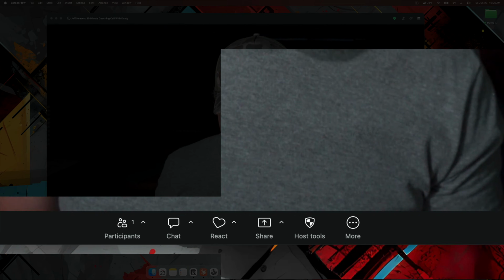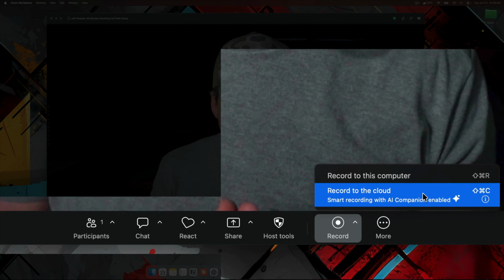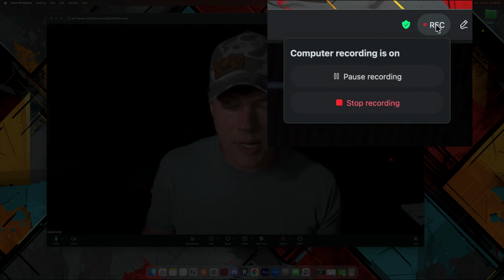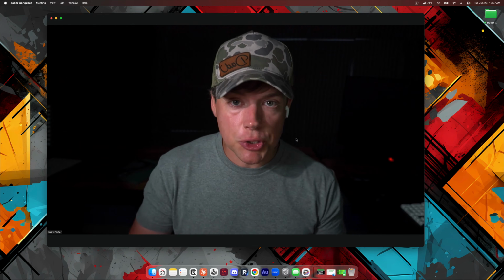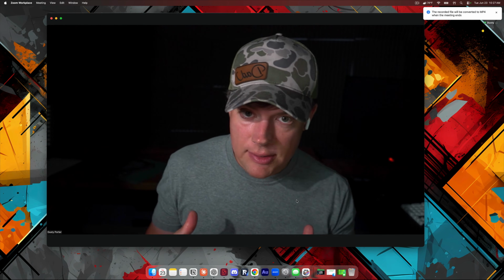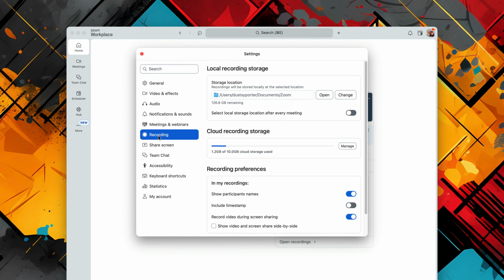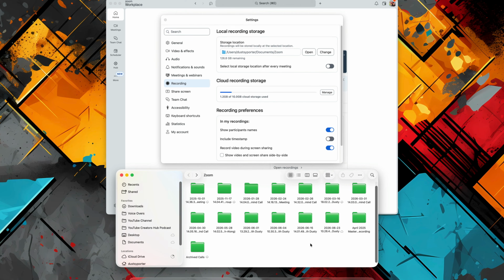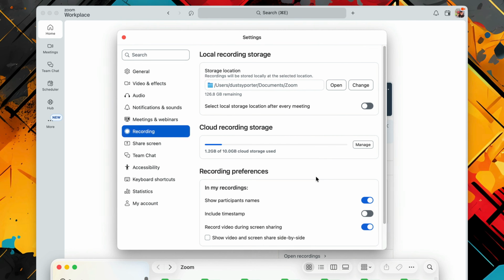How To Record Video and Audio on Zoom (Full Guide)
Learn how to record video and audio on Zoom the right way, whether you’re hosting a meeting, joining as a participant, or recording for a tutorial.

My YouTube Film Gear:
🎤 Audio Interface

🎤  My Weekly Creator Podcast:

00:00 Recording Permissions
00:12 Start Recording Options
00:38 Pause or Stop Recording
01:01 Find Recording Location
01:34 Change Storage Folder
01:43 Wrap Up and Next Steps